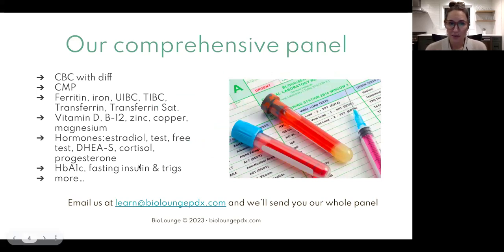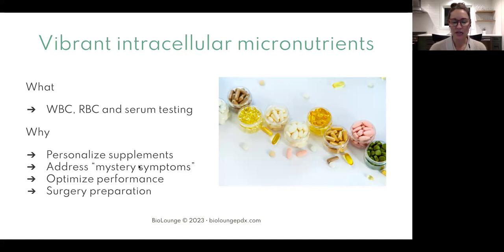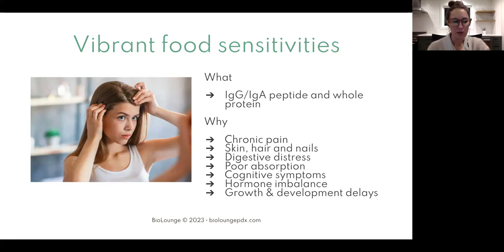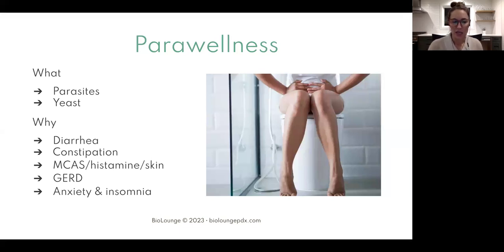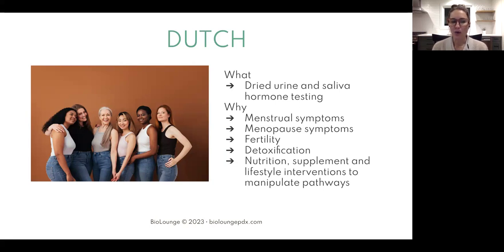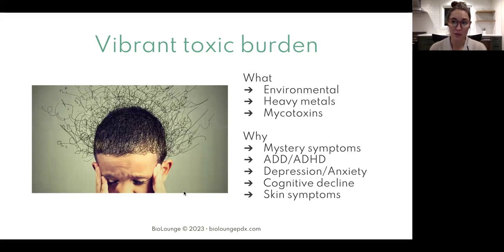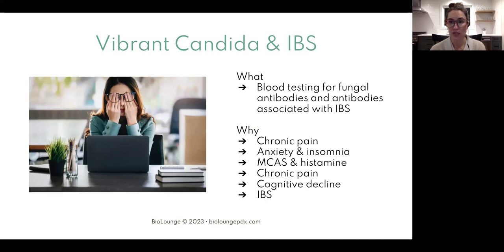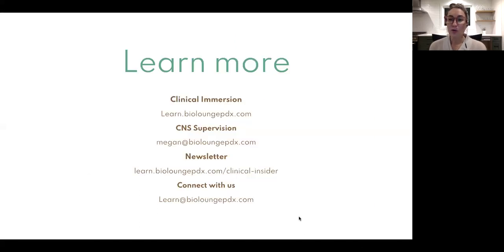BioLounge testing essentials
Megan Barnett, CNS shares the testing essentials that make the most difference in her clinical practice.  Learn what tests she can't live without and the patient presentation that leads her to consider each one.